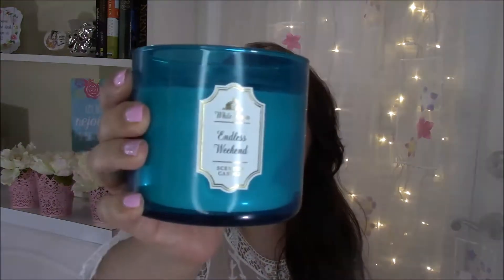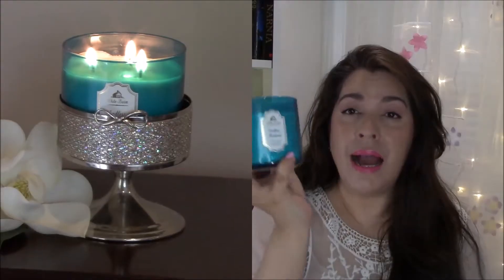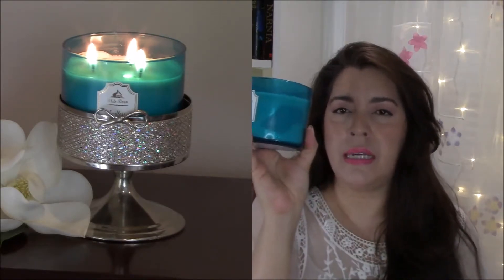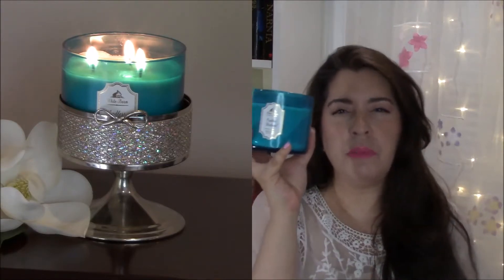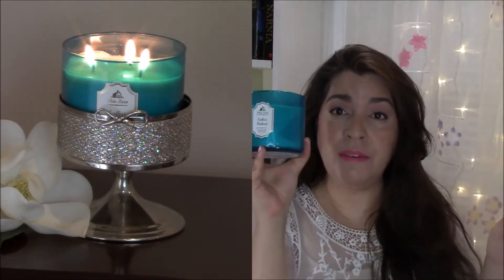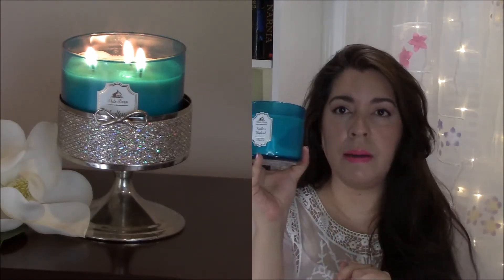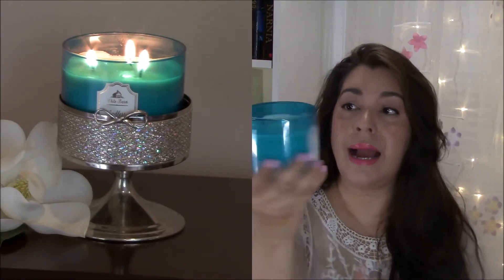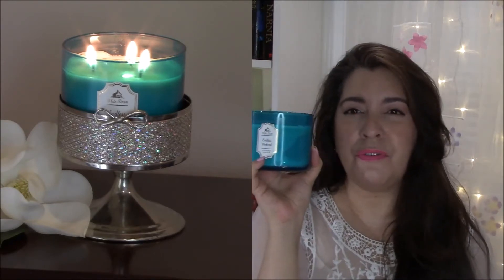Endless Weekend Bath & Body Works Candle Review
Hi guys.  Today I'm sharing my first candle review. How exciting!!! It's one thing to share a candle haul, but if I don't tell you how a candle performs,  its not complete. Lets talk about White Barn's Endless Weekend candle from Bath & Body Works.

***All opinions expressed are my own and products were purchased by me.***